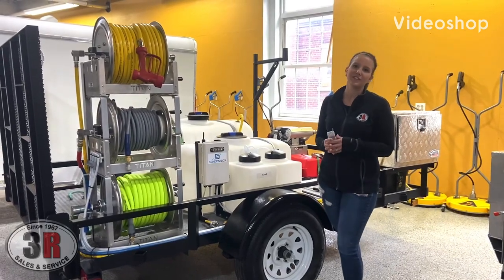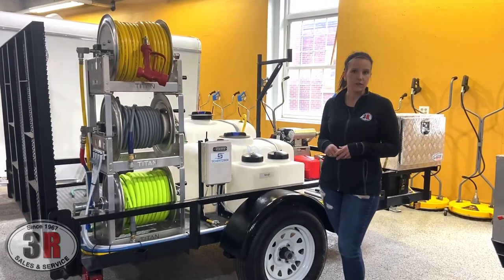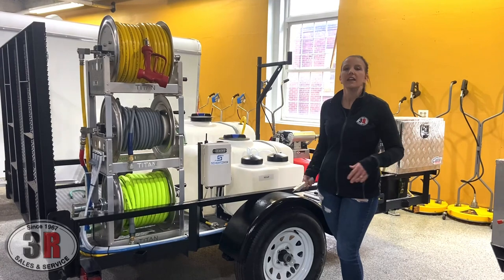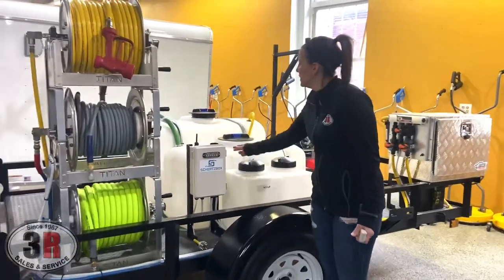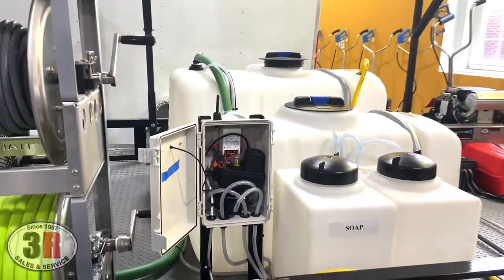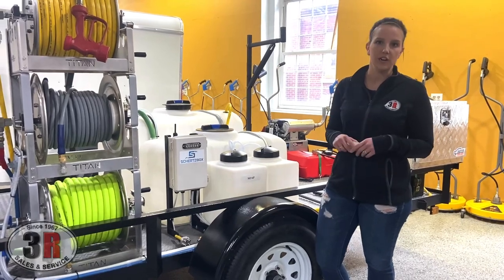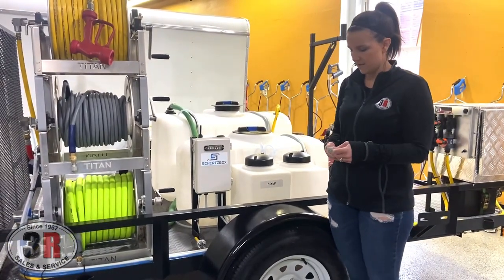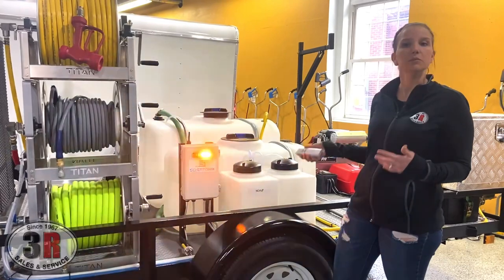An overview of the Schertz Box remote control soap system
Have you heard of a Schertz Box but weren't exactly sure how it worked?  Are you interested in an accessory that can increase production, and make a job easier on you and your work crew?  Well check out this video!  Ashley goes over how a Schertz Box works, a simple explanation of how it's hooked up, and answers some common questions we get about them, too.  Check out the links to both styles of Schertz Boxes below to see pricing, details, and to order!